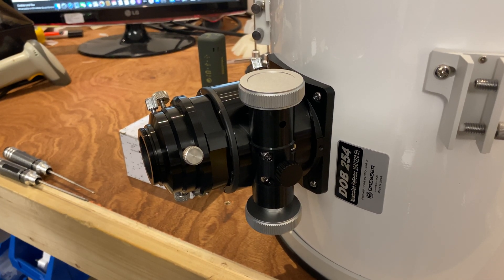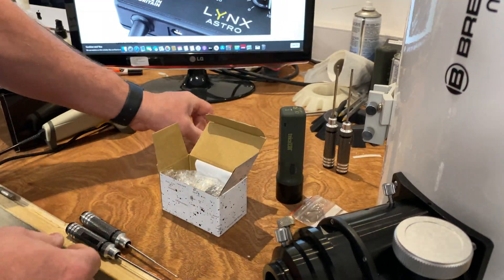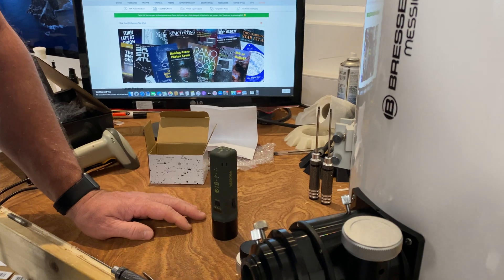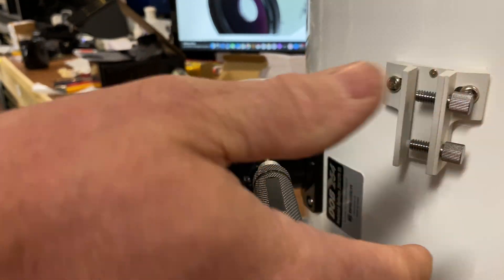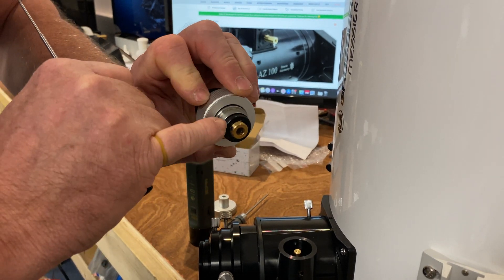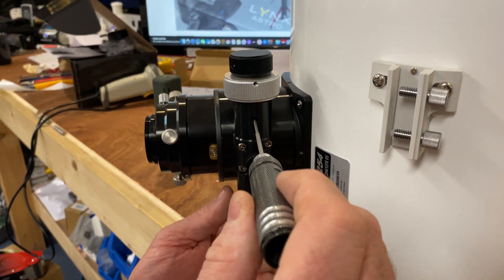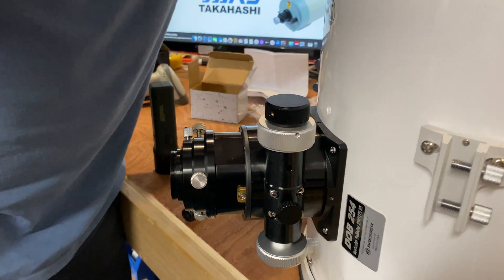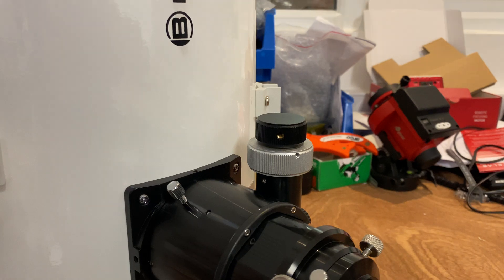Fitting a DS focus knob to the Bresser 10" Dob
In this video we are fitting the Bresser dual speed focus knob to the Bresser 10 inch Dob